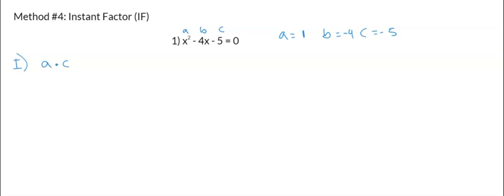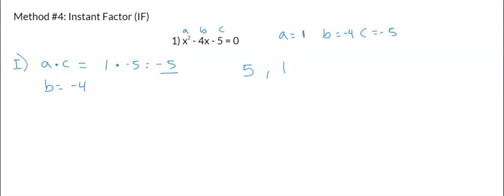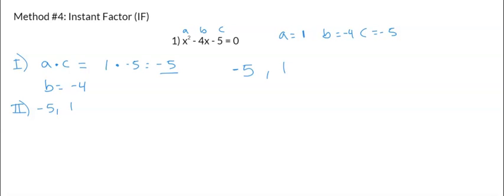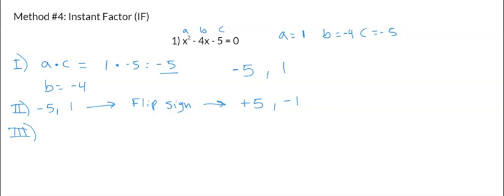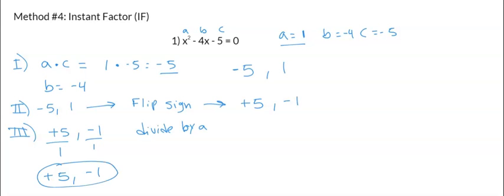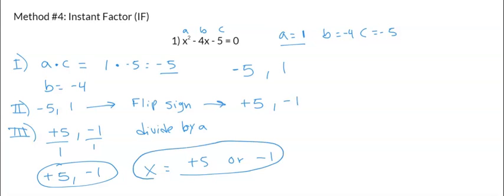How to solve quadratic equations with method 4?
Summary
This video clip is about: The Last Method Number 4